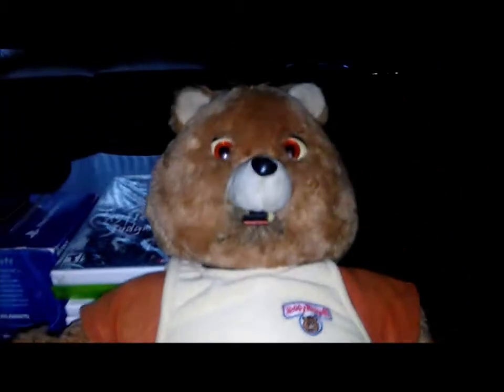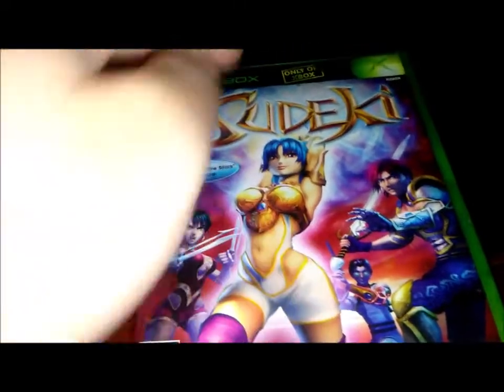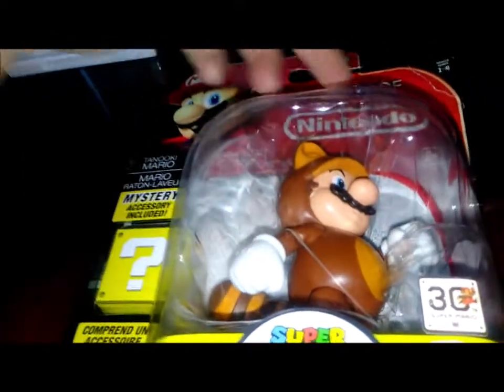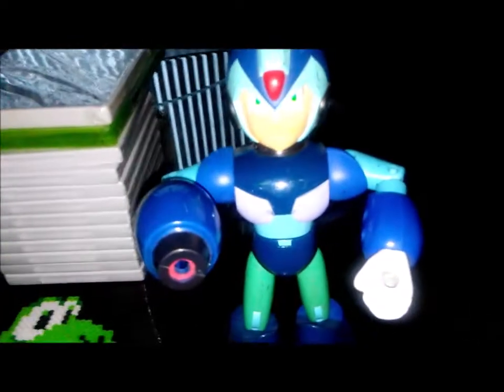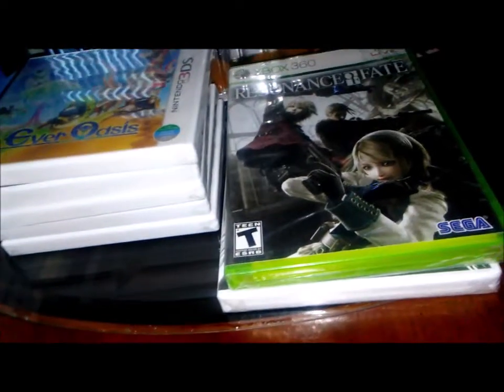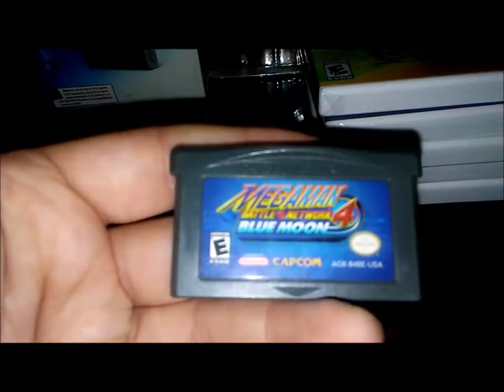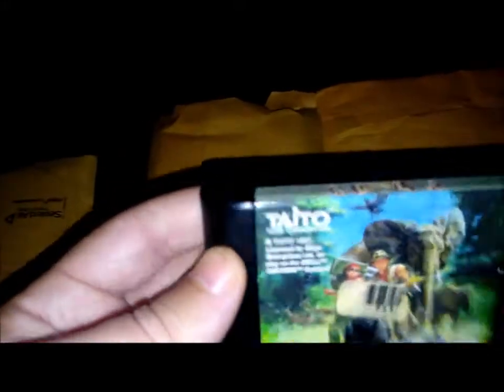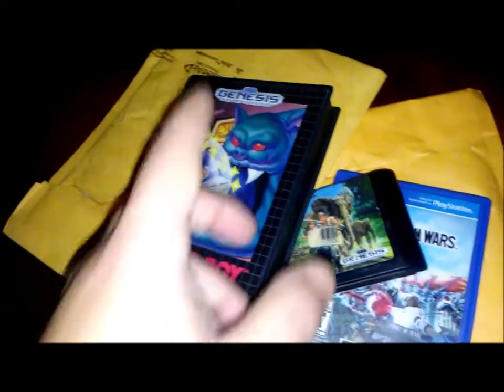HEAR THE ECHOES!!!!! Video Game Pickups #24